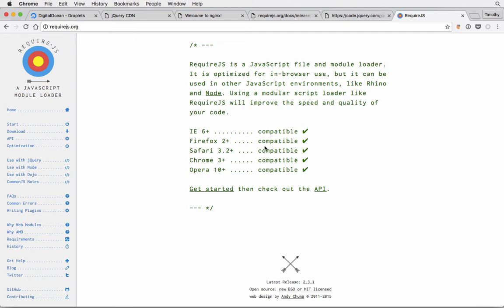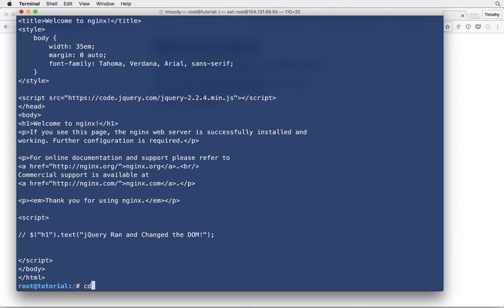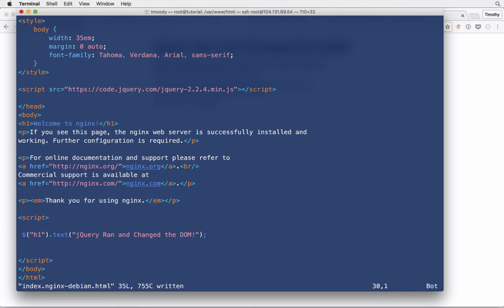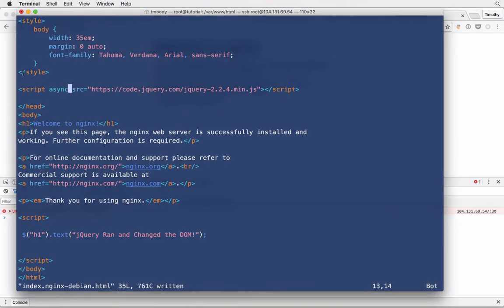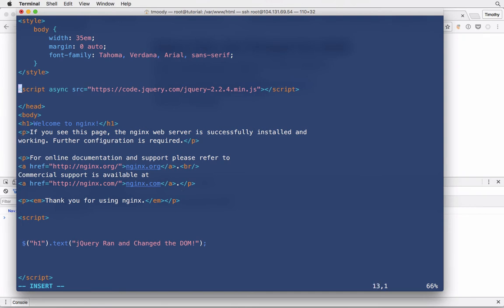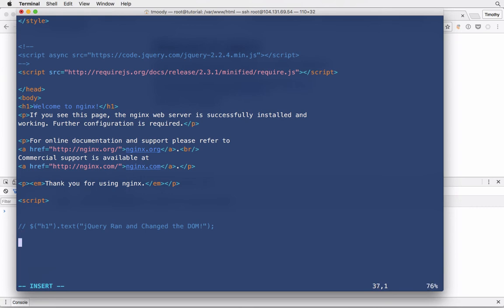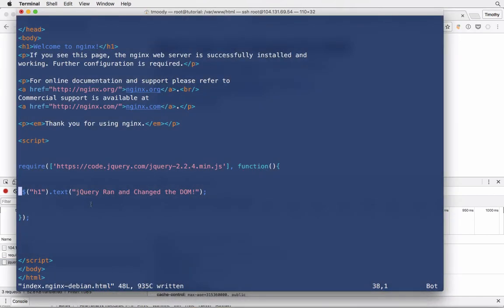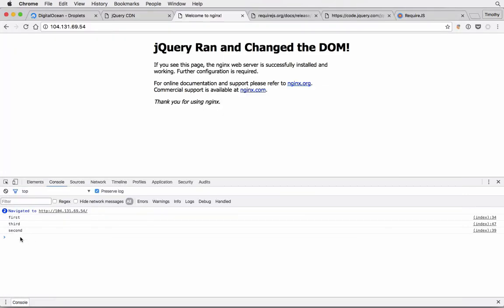How to Use Require.js to Load Javascript Libraries Asynchronously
Require.js
RequireJS is a JavaScript file and module loader. It is optimized for in-browser use, but it can be used in other JavaScript environments, like Rhino and Node. Using a modular script loader like RequireJS will improve the speed and quality of your code.

Asynchronous Module Definition (AMD)
The Asynchronous Module Definition (AMD) API specifies a mechanism for defining modules such that the module and its dependencies can be asynchronously loaded. This is particularly well suited for the browser environment where synchronous loading of modules incurs performance, usability, debugging, and cross-domain access problems.

Performance
When it comes to application or web page speed and performance, loading scripts asynchronously is of utmost importance. This allows the browser to render the page without waiting for resources to load.

Synchronous XMLHTTPRequest Deprecation
Browsers are deprecating synchronous AJAX requests among other methods in order to encourage developers to use asynchronous programming methods when issuing network requests.